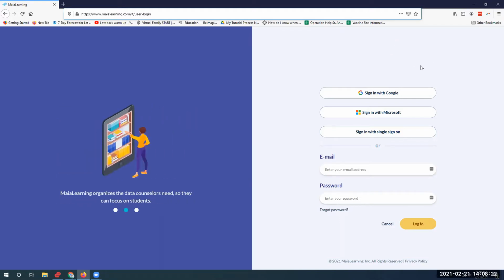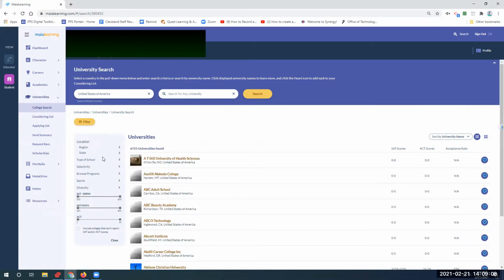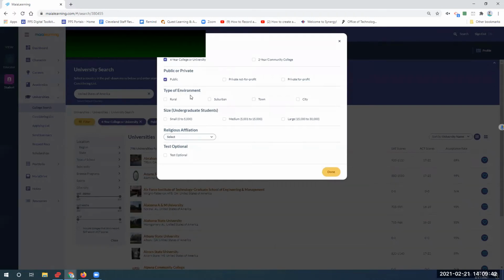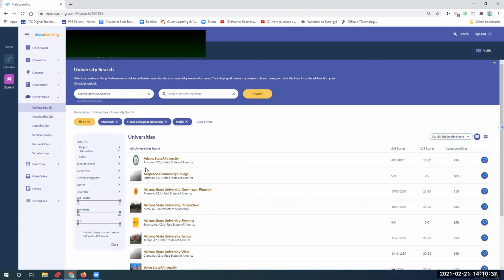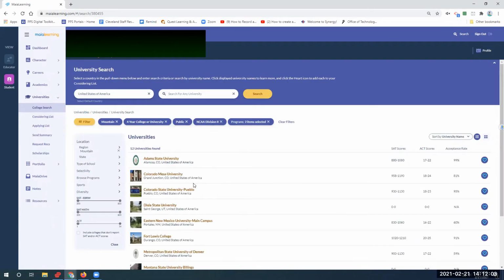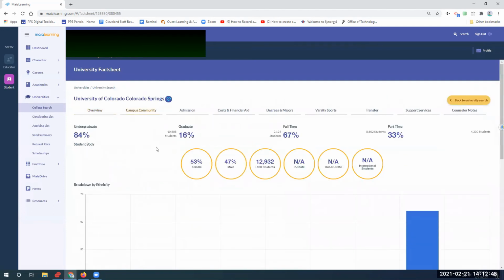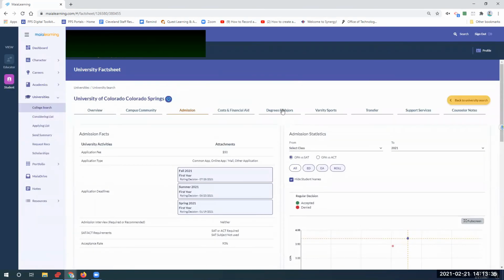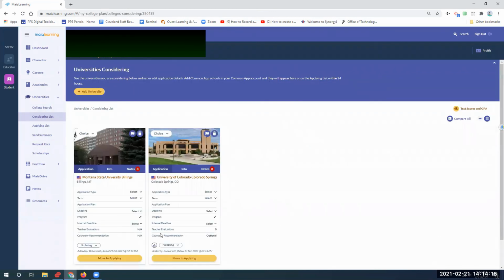College Research Features on Maia Learning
Mr. Bob talks through some of the college search features in Maia Learning.